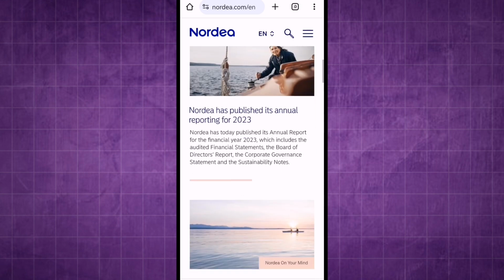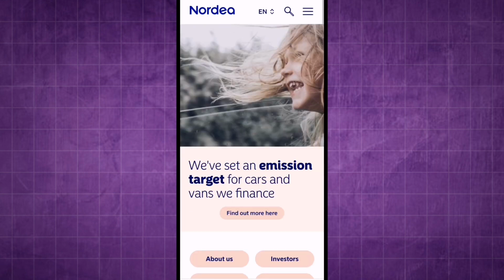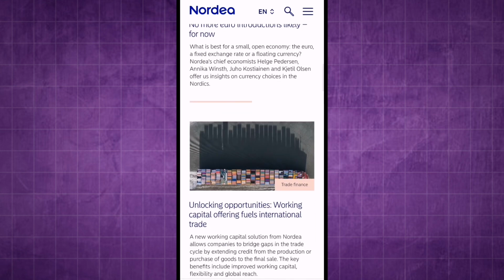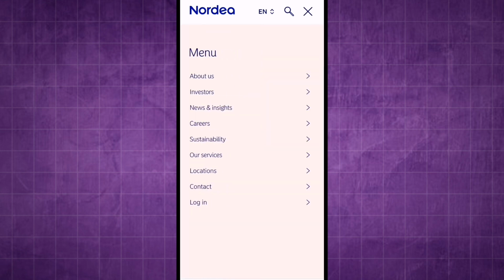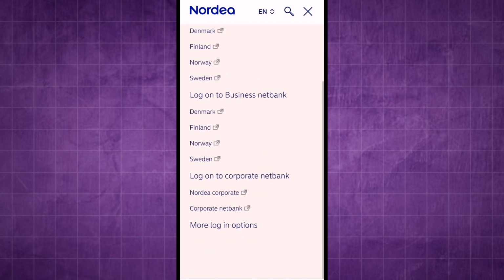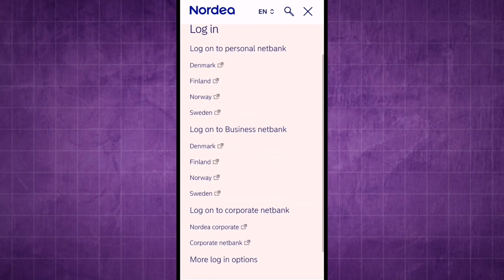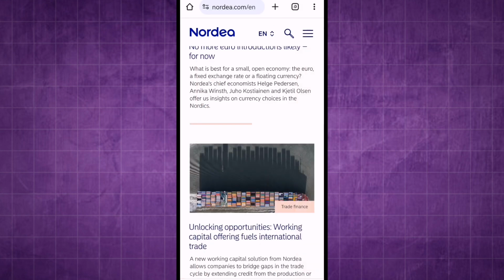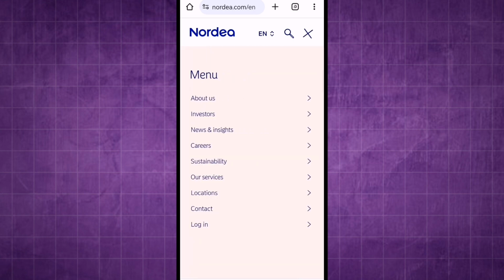How to add BankID to Nordea Bank l Double Z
Enhance your online security with our comprehensive guide on "How to Add BankID to Nordea Bank," tailored for users in the USA, UK, Canada, and Europe. Whether you're reinforcing your digital identity or seeking added protection, this tutorial provides step-by-step instructions on seamlessly integrating BankID with Nordea Bank. Uncover essential tips and tricks for navigating the process and ensuring a secure digital banking experience. Watch now to empower yourself with the knowledge to efficiently add BankID to Nordea Bank and optimize your online security. Elevate your digital journey with this user-friendly guide.